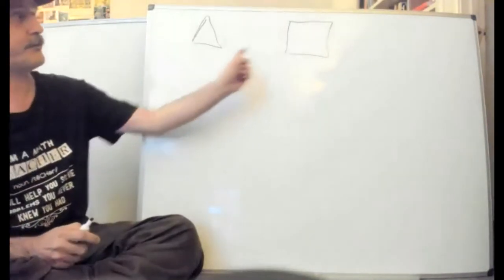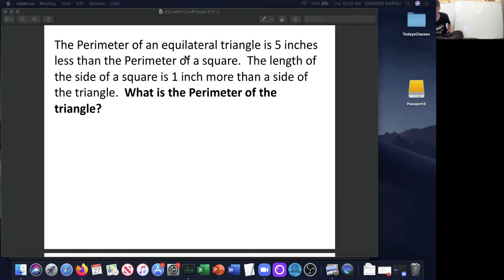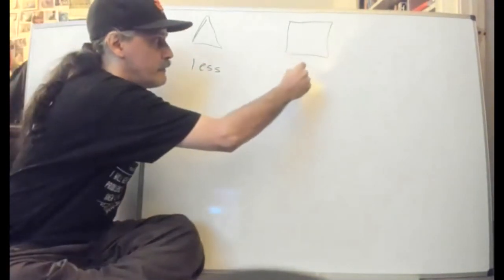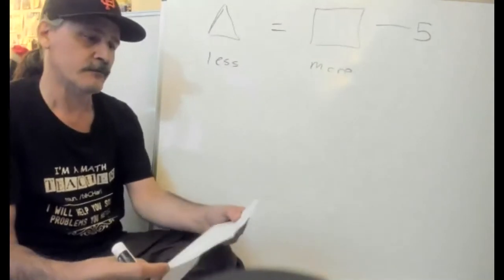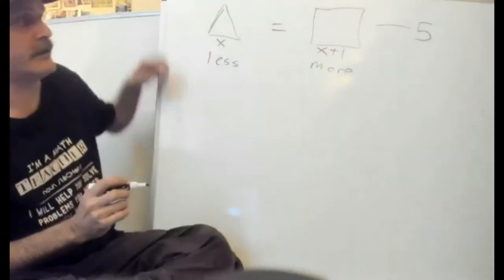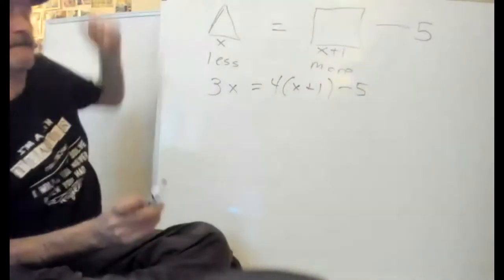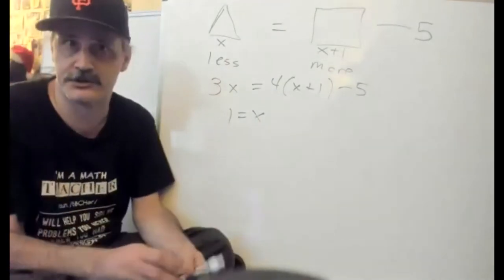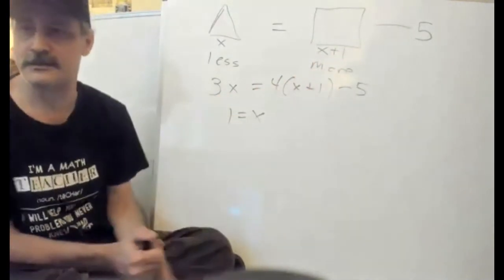Trig lesson week02 triangle Rectangle Perimeter Equation